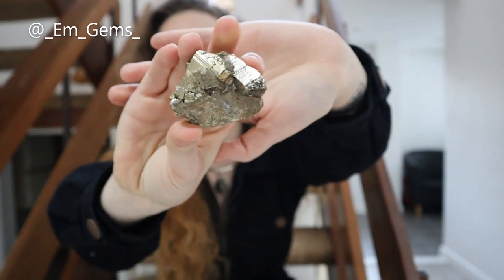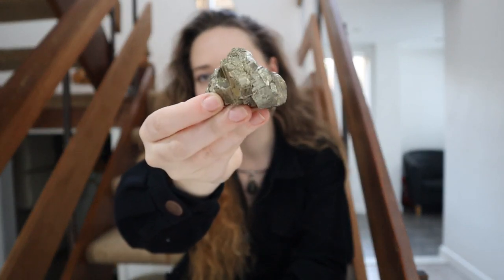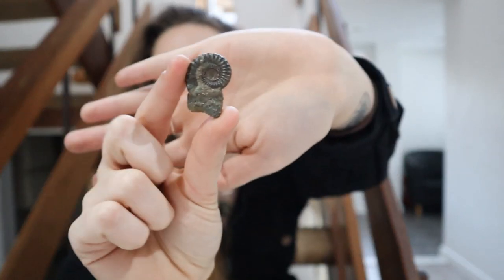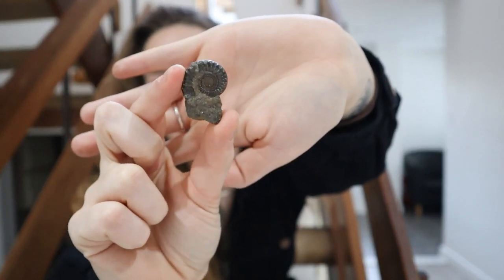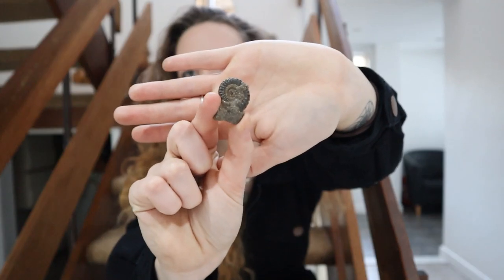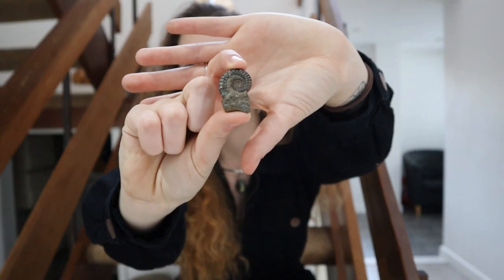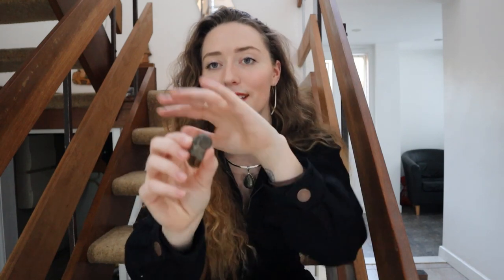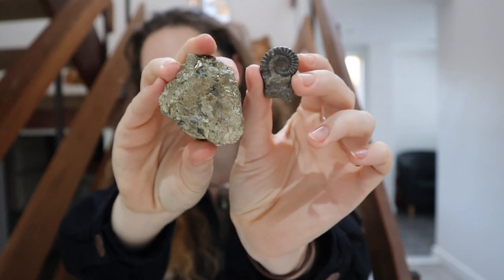Pyrite 'Golden Ammonites' - The Jurassic Coast Fossils - Fossil Friday Ep 19